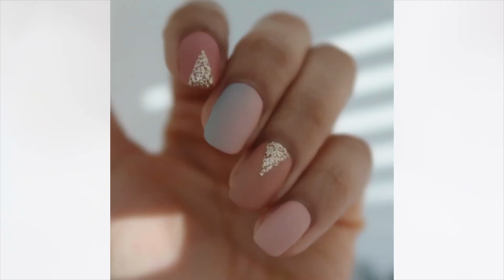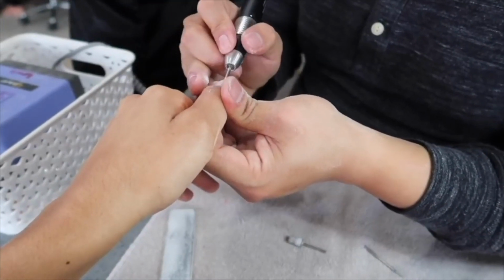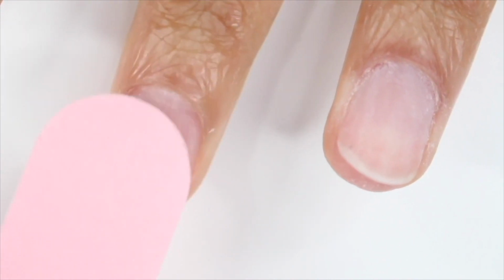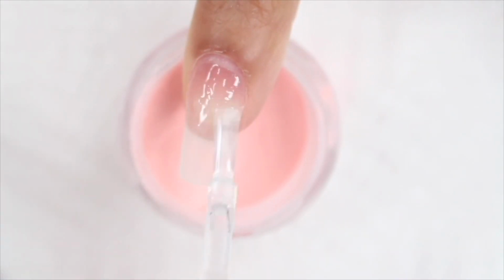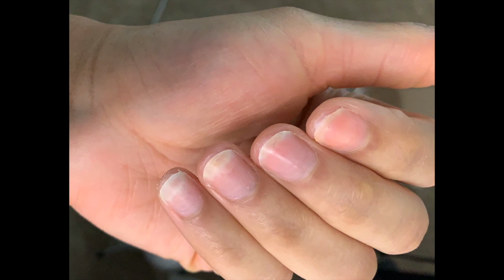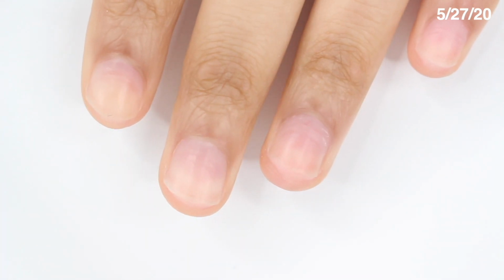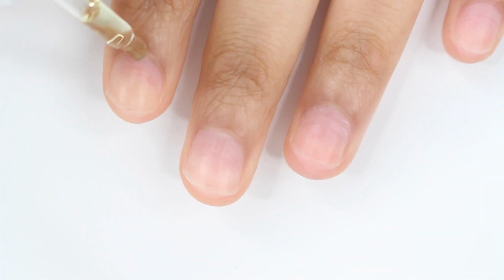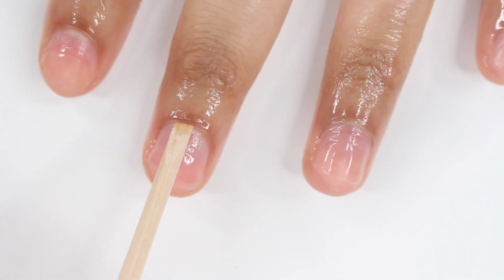HOW I RUINED MY NAILS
today's video is all about how I ruined my nails! I have definitely made a lot of mistakes... but this gives me the chance to learn from it and also share my experience of growing back my nails with you guys!

Striping tape *

Nail barrier/protector (tape around nail) *